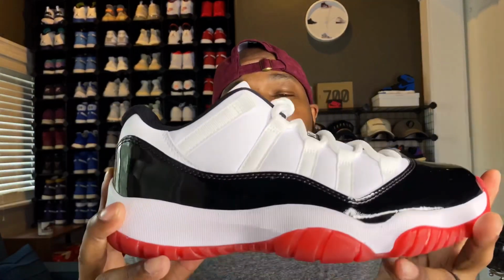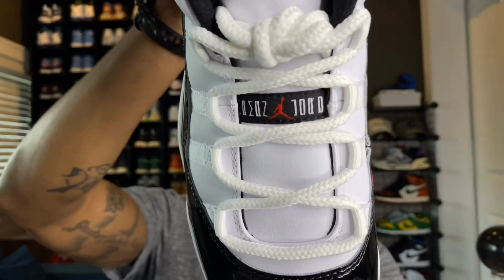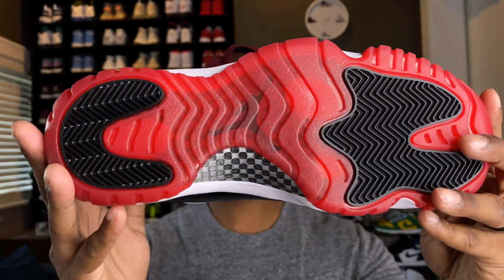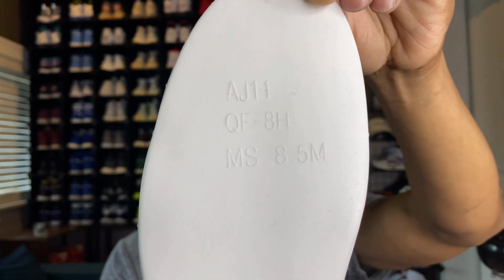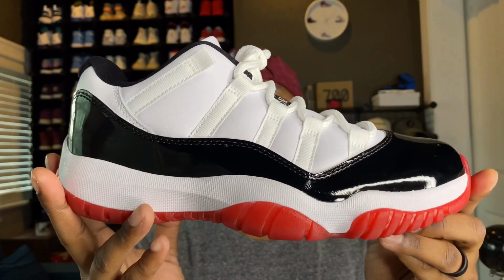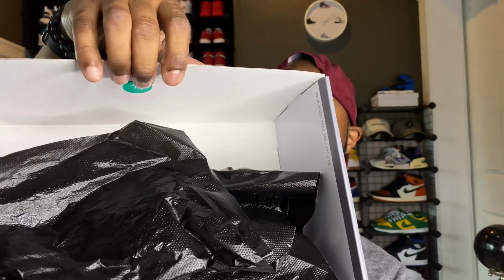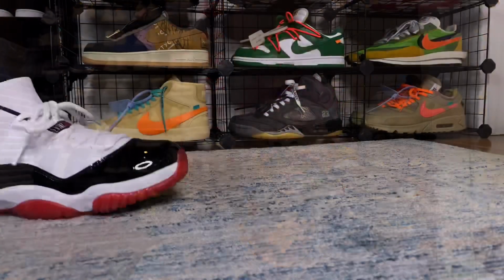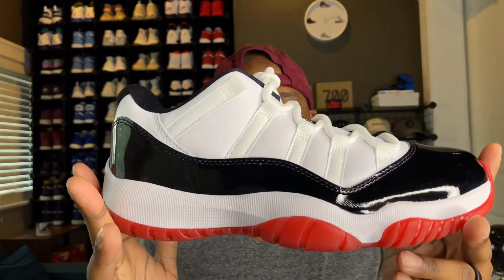AIR JORDAN 11 LOW CONCORD BRED / GYM RED Review and ON FOOT! GIVEAWAY RESULTS!!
Detailed review of the AIR JORDAN 11 LOW CONCORD BRED that released on June 20th. The GYM RED JORDAN 11 LOW had a retail price of $185, and sold out almost instantly. Is this shoe worth the hype?